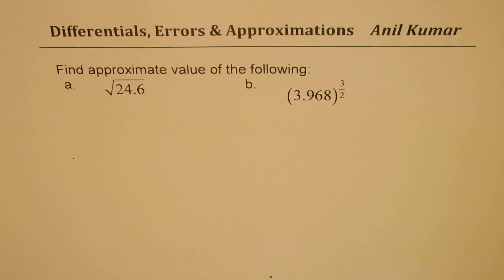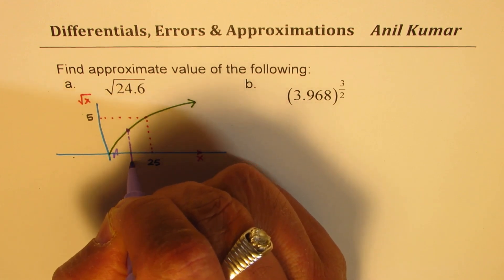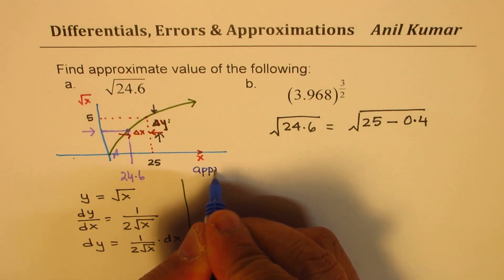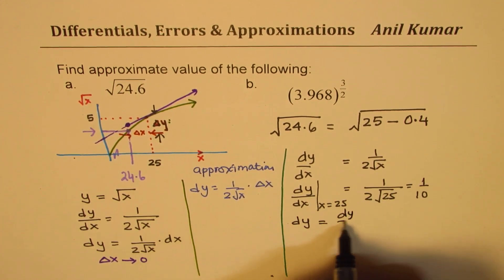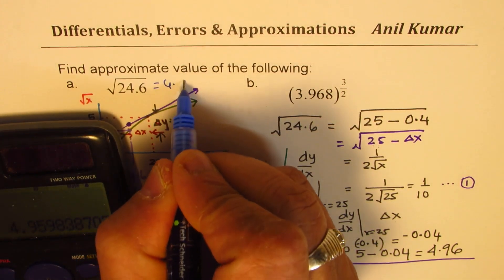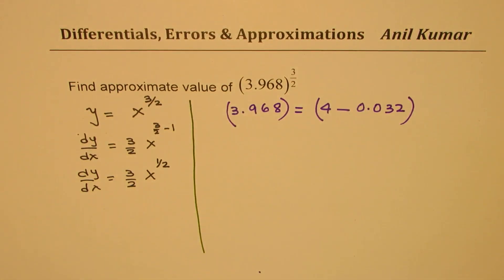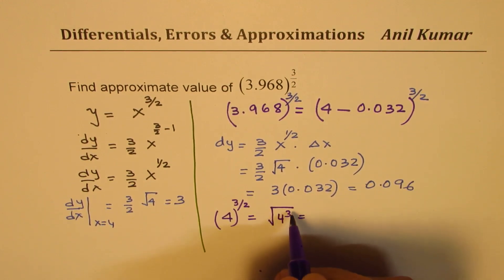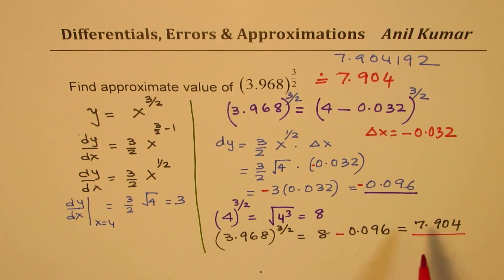How to Calculate Radical Roots without Calculator with Differentials Calculus in Seconds